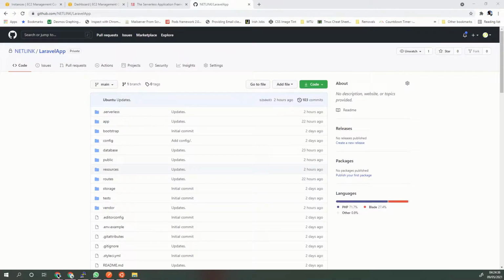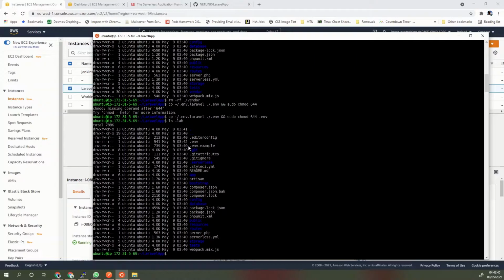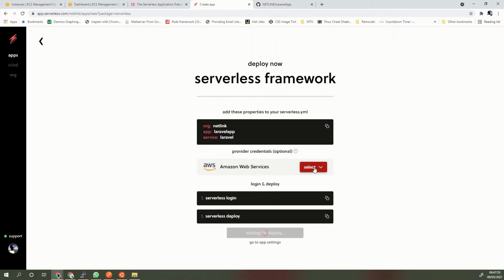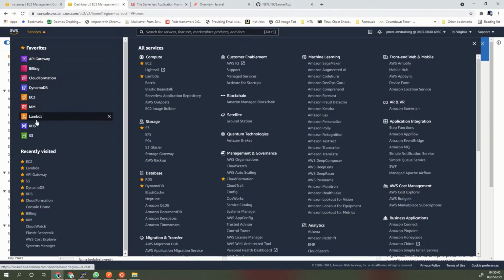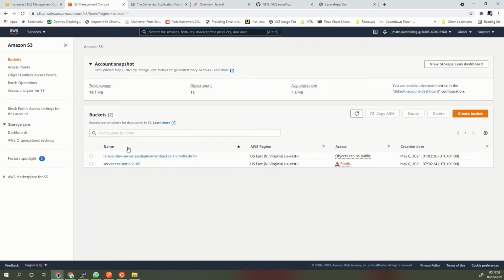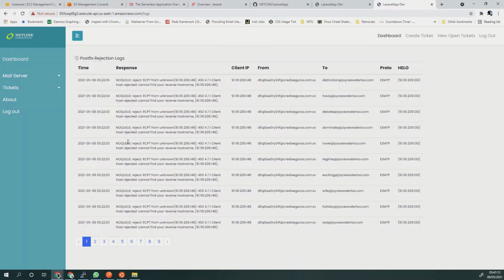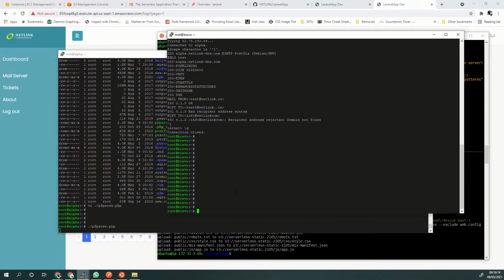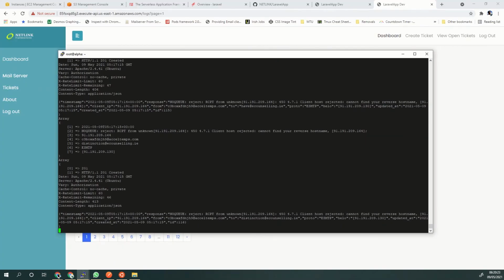CloudAppProject - Serverless - MTU T00215989